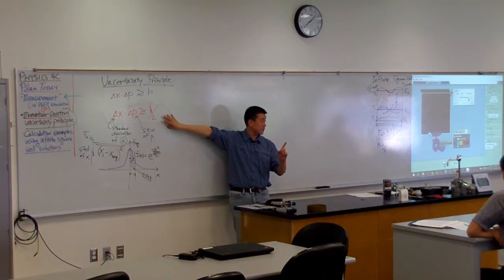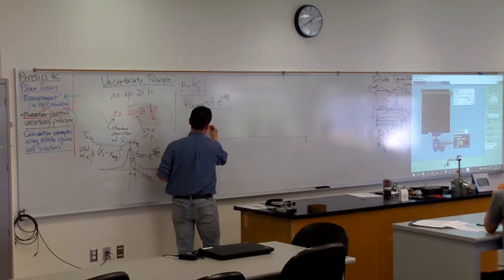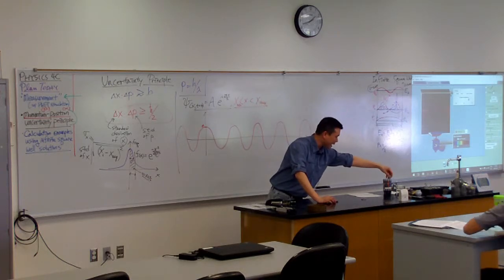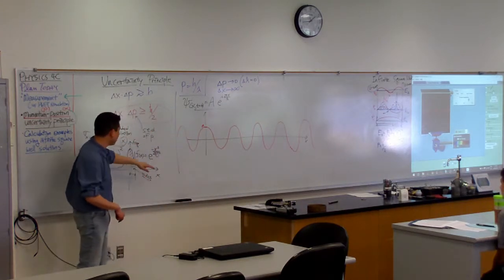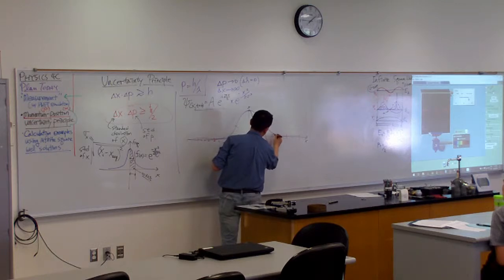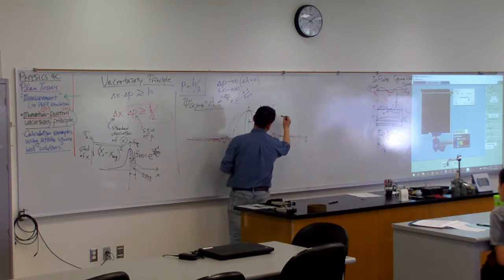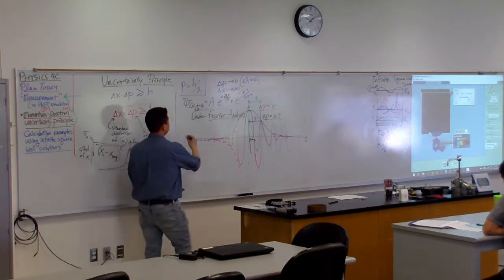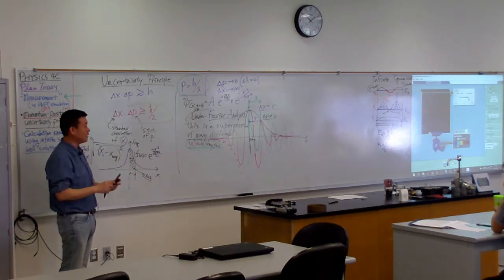Physics 4C - Uncertainty Principle - Wavenumber-Position Uncertainty